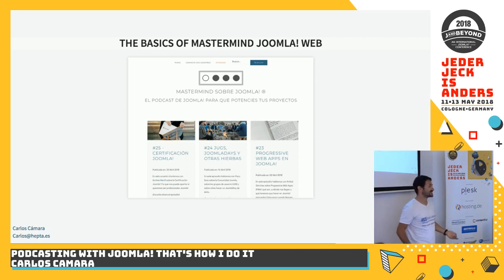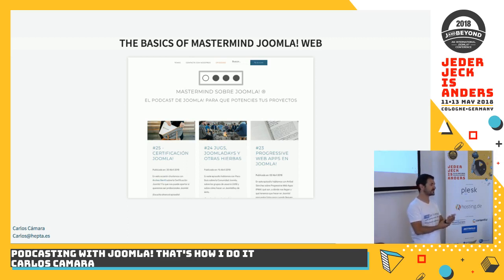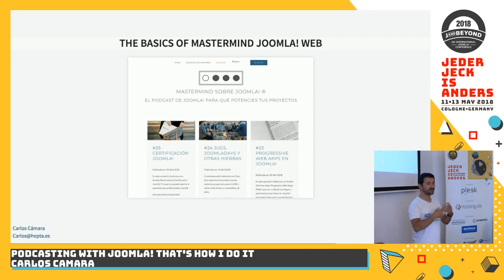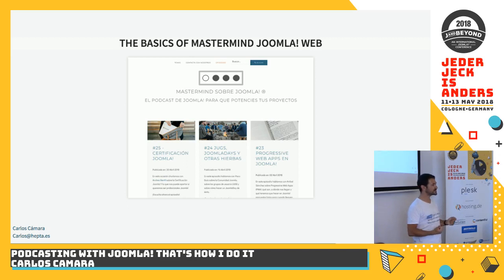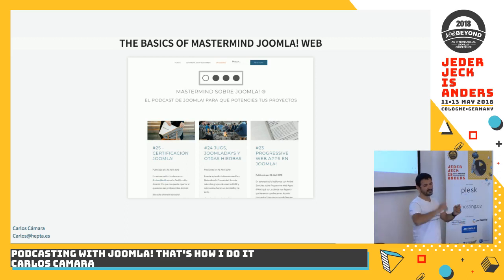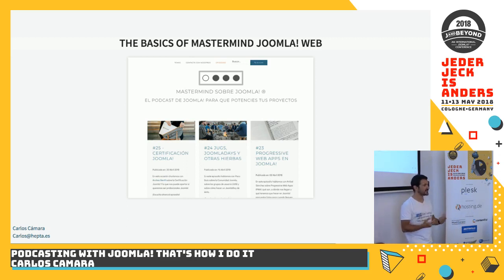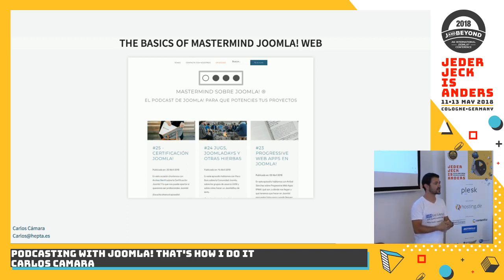JAB18 - Podcasting with Joomla! - That's how I do it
by Carlos Cámara

Podcasting keeps growing and lots of journalists have found in it a way of living.

In Joomla! we have awesome tools to create great podcasting sites and to grow a community around it. In this session I will show the benefits of podcasting and I will show the tools I use in my own podcast.